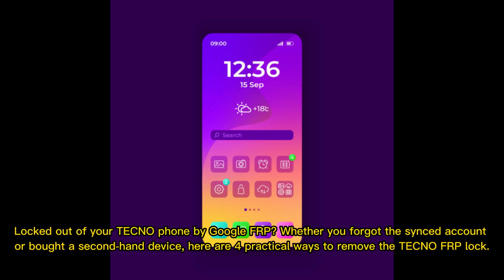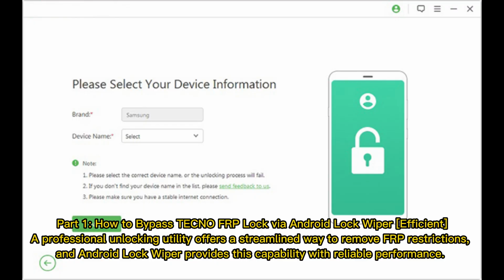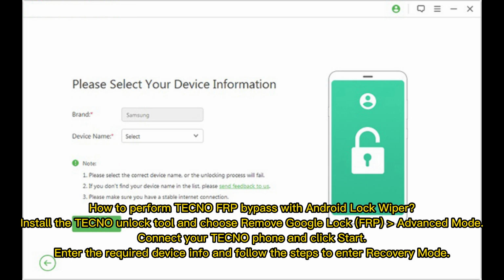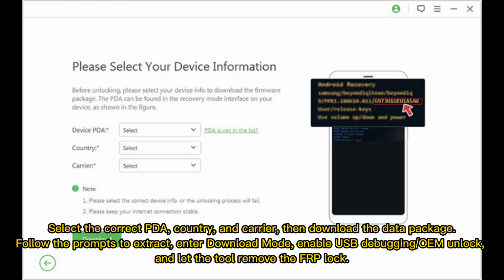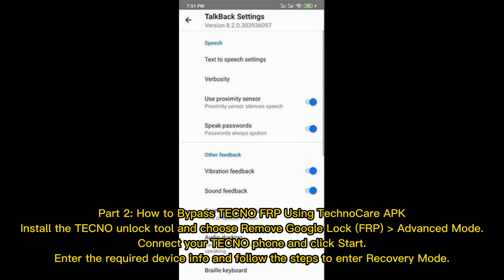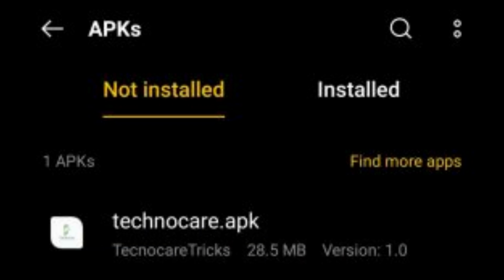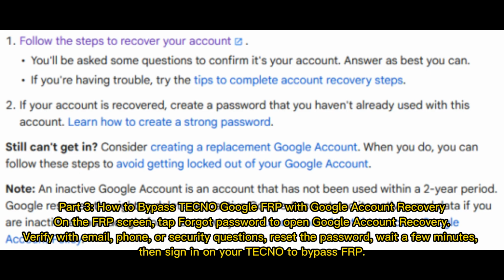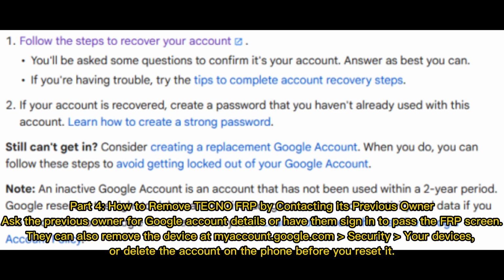4 Easy Solutions to TECNO FRP Bypass [Technical Expertise]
Need an easy solution to TECNO FRP bypass? Focus on this detailed guide to discover the 4 fabulous ways to bypass Google FRP lock on your TECNO Spark/POP/POVA/Pouvoir/Phantom/Camon, etc.

00:00 Start
00:15 Part 1: How to Bypass TECNO FRP Lock via Android Lock Wiper [Efficient]
01:03 Part 2: How to Bypass TECNO FRP Using TechnoCare APK
01:36  Part 3: How to Bypass TECNO Google FRP with Google Account Recovery
01:56 Part 4: How to Remove TECNO FRP by Contacting its Previous Owner